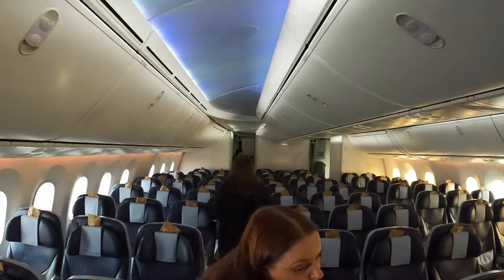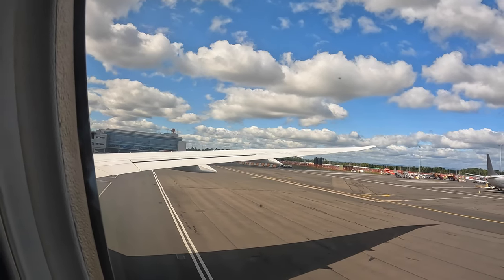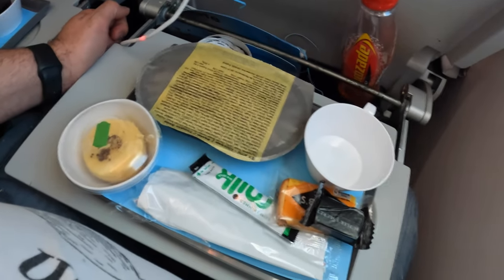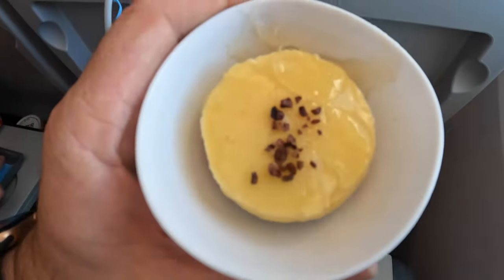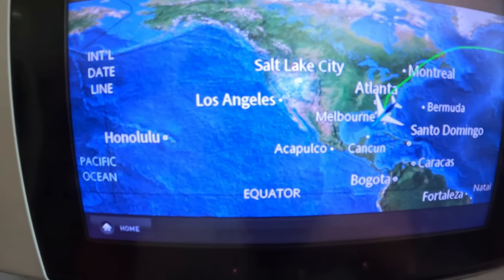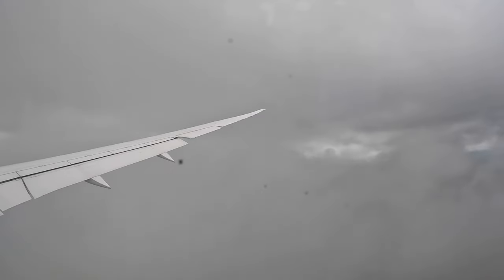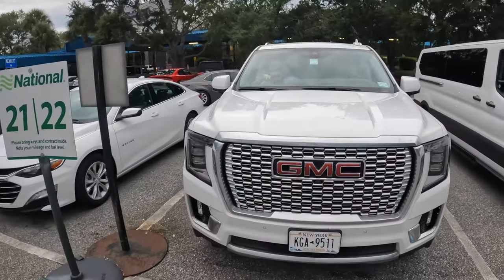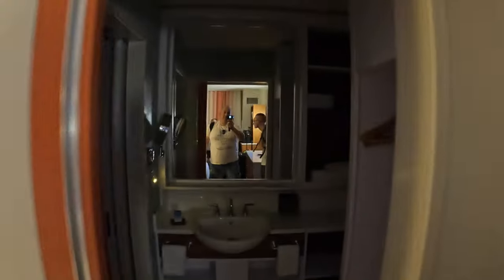Disney World Travel Day Newcastle To Melbourne Florida Tui Dreamliner 2022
As well as videos from my drone, a DJI Mavic Mini & DJI Mavic Air 2